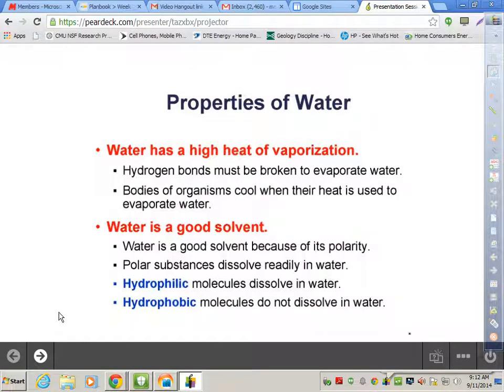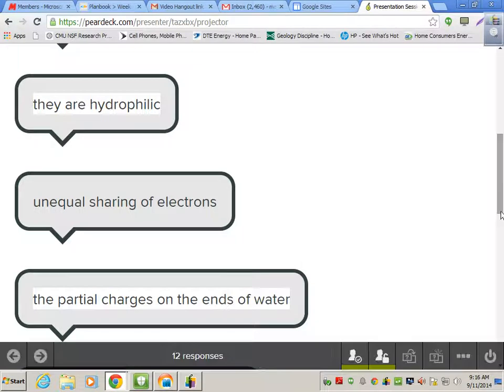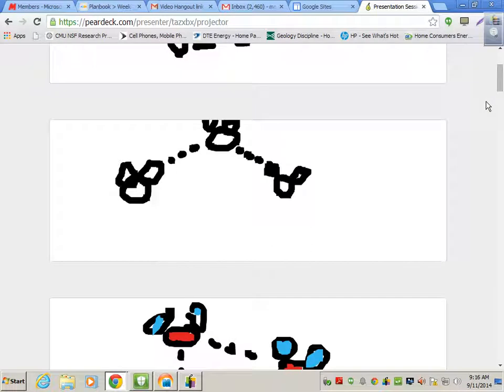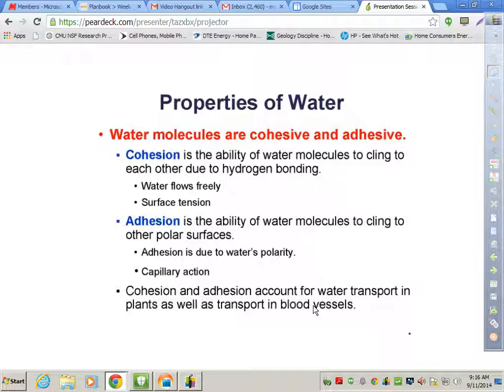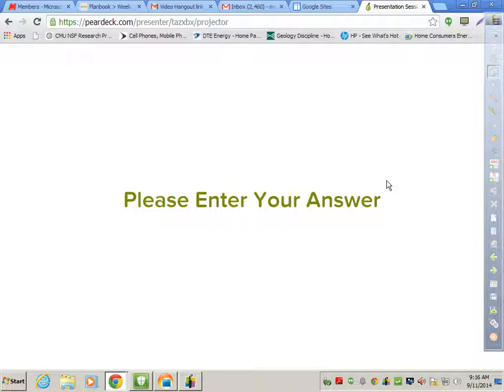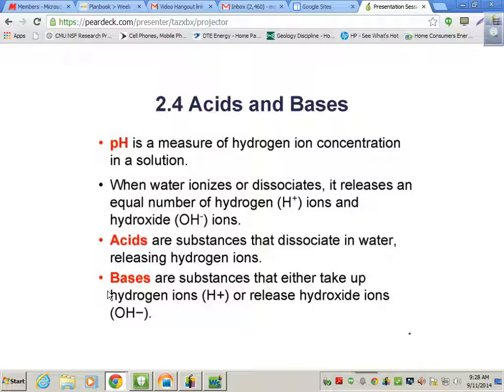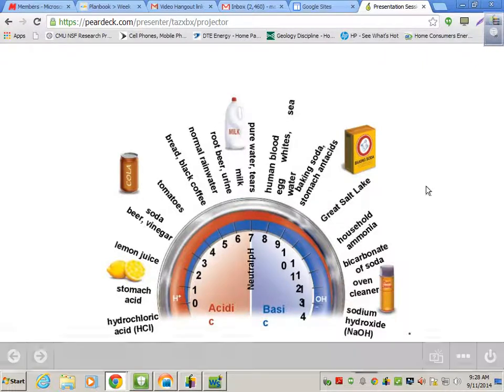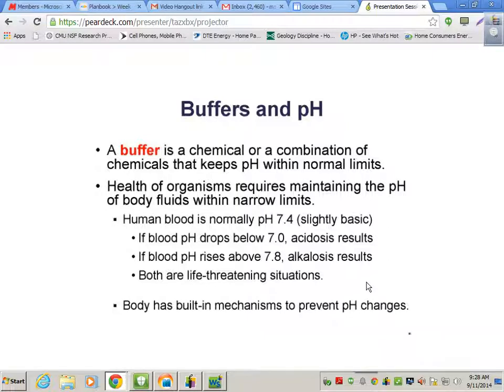02C AP Biology